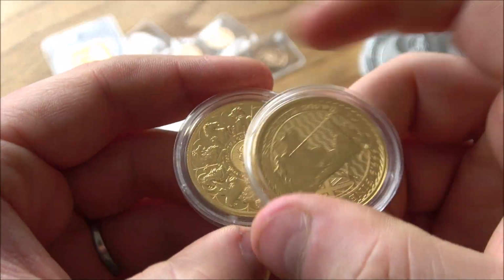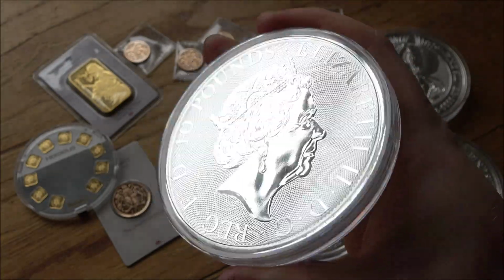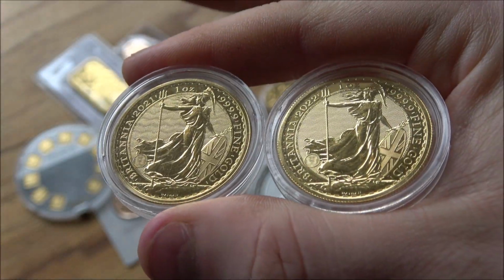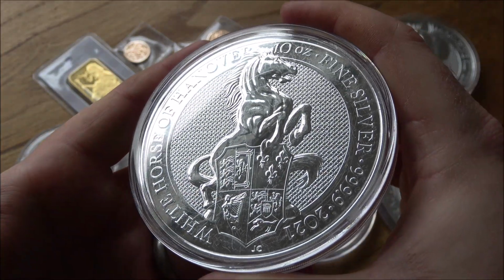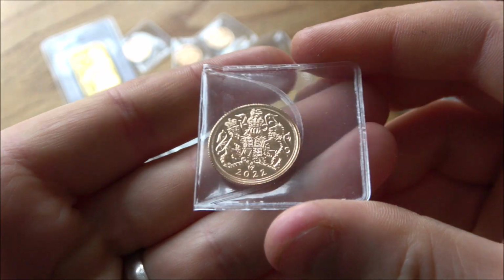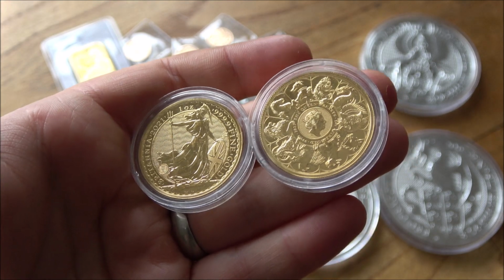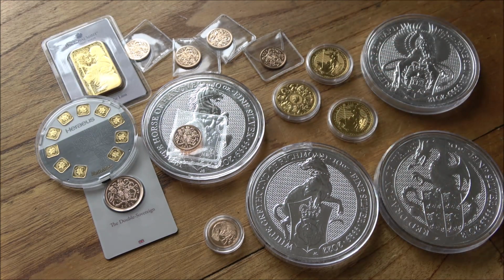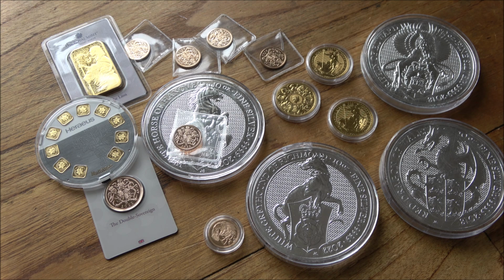Why The Price Of Silver & Gold Just Does Not Matter At All!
Today I want to talk about The Spot Price of Gold and Silver and Why It is not something to concern yourself about.

No contract has been put in place between viewers and Backyard Bullion and as such any and all financial decisions taken having watched this video have no relationship to what is said herein.

I would suggest anyone looking to invest in gold and silver to get in touch with qualified financial advisors and work out what is best for YOU!